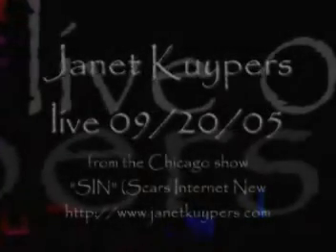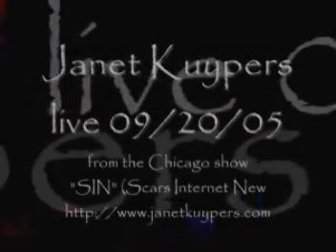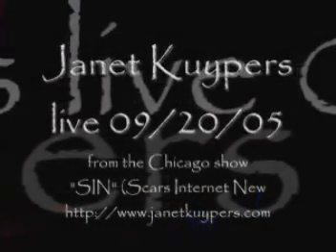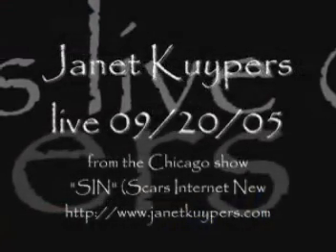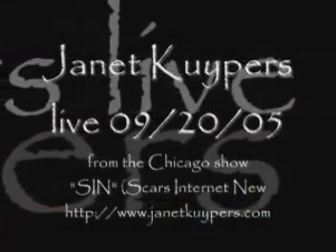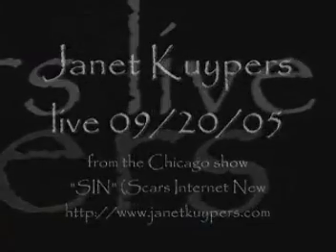Janet Kuypers poem "John Stories" 09/20/05 at "SIN"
Janet Kuypers read this poem in the September 20 2005 feature live at the Cafe in Chicago called "SIN" (standing for Scars Internet News), because this low-key show was of Kuypers playing the role of newscaster, with newscast music in the background (complete with the constant noise of typing on typewriters), reading stories from around the world. They opted for this performance to not have a ton of lights for her "broatcast" performance art show (and to not even use a microphone), and they moved to a back area of the performance space, where there were couches and comfortable chairs that people could sit in - much in the way that they would be sitting down to watch the news on TV.

For more information on Janet Kuypers, go to learn more about her work.

Following is material form this show:

John Stories

An older white woman, who after shopping,
saw four black men in her car.
Deciding to be safe,
she owned a gun,
and took it out of her purse,
pointing it at the four men
and telling them to get out of the car.

The men left,
but she soon realized
that she was not at her her,
so she found her car
in the parking lot
a few minutes later.

Feeling bad for what she had done,
she drove to the police station
to let them know what happened
in that grocery store parking lot.
As she told the story to the police officer,
he laughed, and pointed out
the four black men at the station
reporting their car jacking
by an old white lady.

No charges were filed.